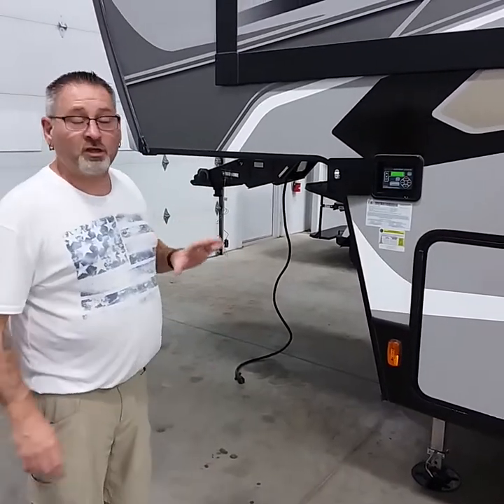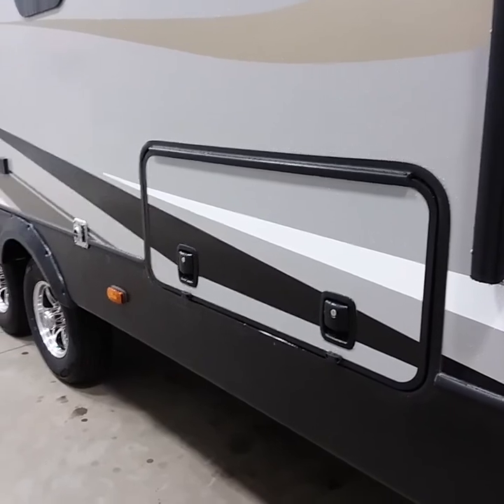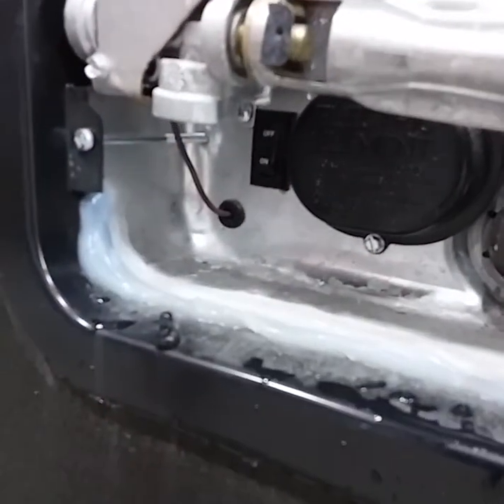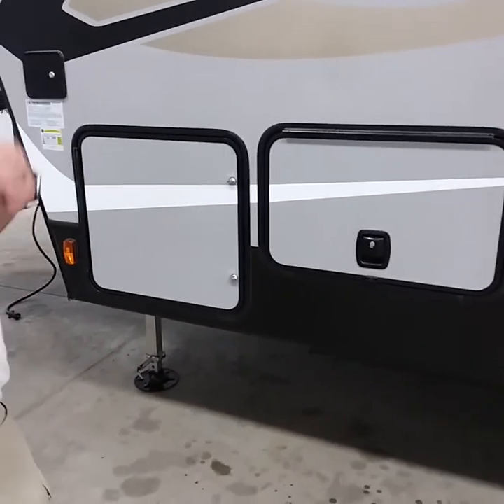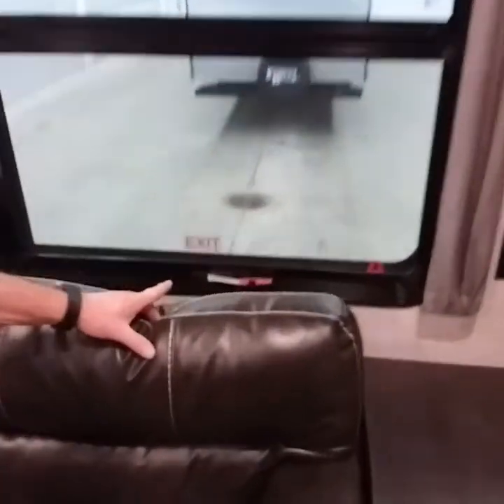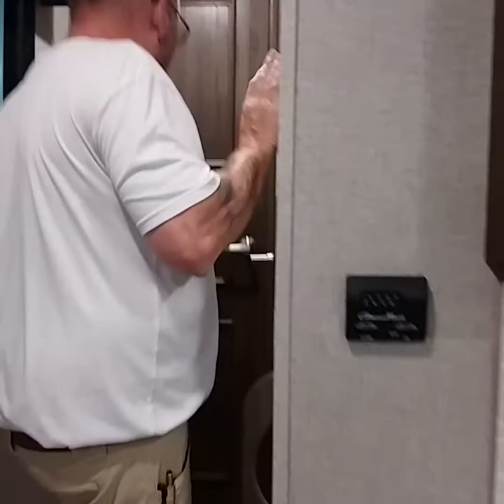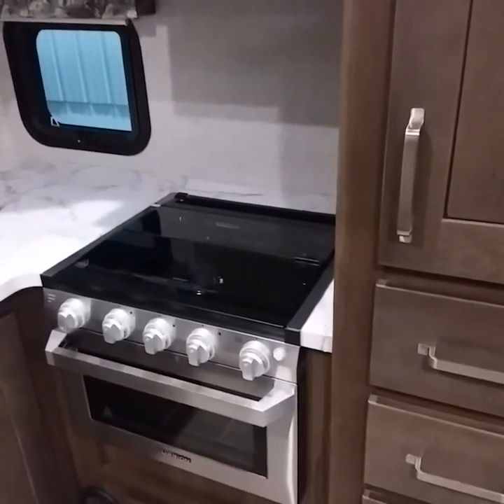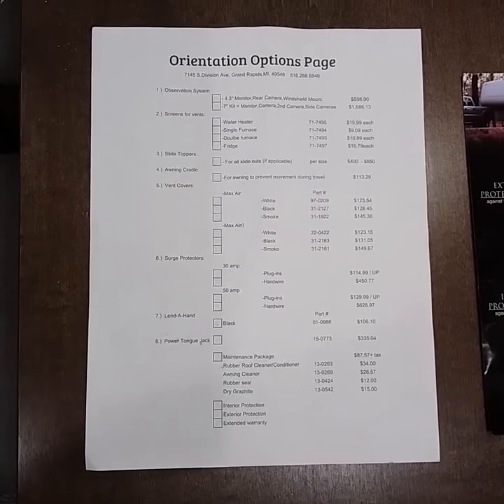5th wheel orientation video